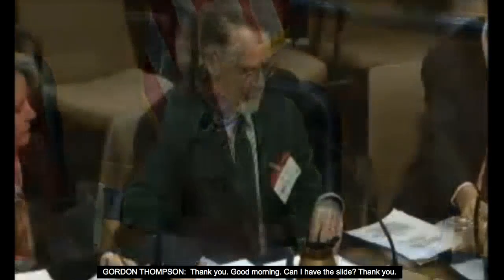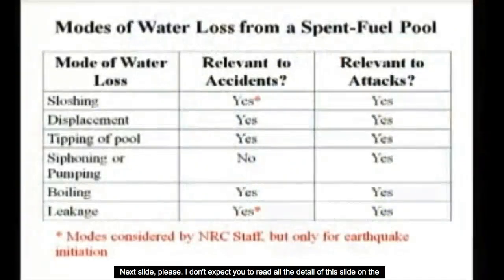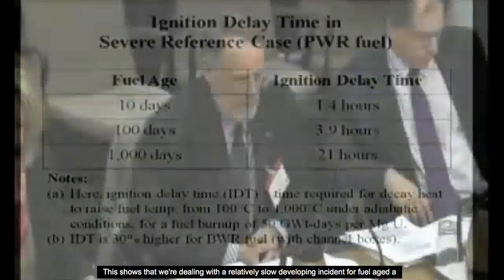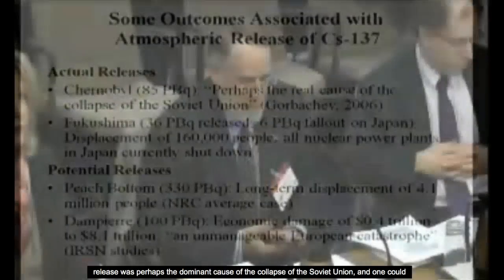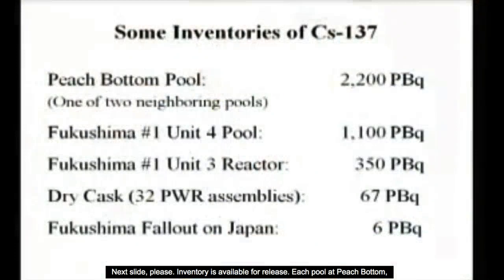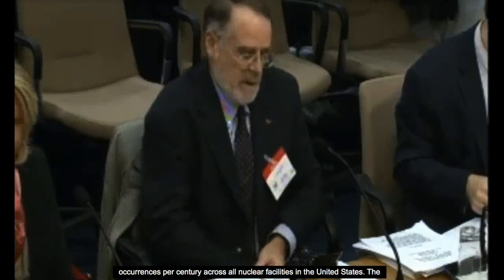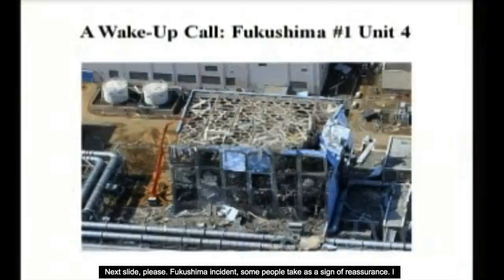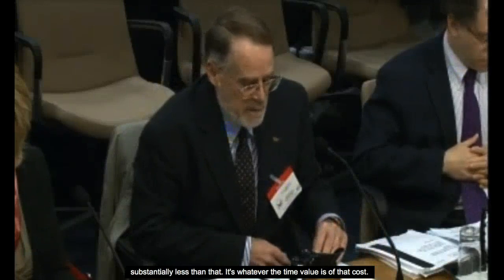Dr. Thompson~DISCREDITS NRC on MITIGATING SFP DISASTERS!"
NRC: Briefing on Spent Fuel Pool Safety and Consideration of Expedited Transfer of Spent Fuel to Dry Casks
Dr. Gordon Thompson's research reveals THE DANGERS of SFP loss of water and the NRC's lack of dignified studies to confirm the deadly consequences to human life and the collapse of the United States economy!

DR. GORDON THOMPSON RESEARCH PROFESSOR AT CLARK UNIVERSITY AND THE EXECUTIVE DIRECTOR FOR THE INSTITUTE OF RESOURCE AND SECURITIES STUDIES AT CAMBRIDGE.
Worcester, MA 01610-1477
Current Research Interests:
*Global human security
*Decision making for the sustainability transition
*Cooperative management of natural resources
*Environmental and security impacts of hazardous technologies
*Citizen diplomacy

Selected Publications:
Thompson, Gordon. 2012. Unmasking the truth: The science and policy of low-dose ionizing radiation. Bulletin of the Atomic Scientists 68 no. 3: 44-50.

Thompson, Gordon. 2011. New and Significant Information from the Fukushima Daiichi Accident in the Context of Future Operation of the Pilgrim Nuclear Power Plant. A report for the Attorney General, Commonwealth of Massachusetts. June.

Thompson, Gordon, and Paula Gutlove. 2006. Using psychosocial healing in postconflict reconstruction. In The psychology of resolving global conflicts: From war to peace, eds., Mari Fitzduff and Chris E. Stout. Praeger Security International.

Thompson, Gordon. 2006. What role for nuclear power in a sustainable civilization? The Green Cross Optimist (Spring): 28-30.

Thompson, Gordon. 2005. Reasonably foreseeable security events: Potential threats to options for long-term management of UK radioactive waste. A report for the UK Government's Committee on Radioactive Waste Management. November.

Thompson, Gordon. 2005. Plasma, policy and progress. The Australian Mathematical Society Gazette 32, no. 3: 162-168.

Thompson, Gordon. 2005. Designing infrastructure for new goals and constraints.

Thompson, Gordon. 2005. Safety of the proposed South African Pebble Bed Modular Reactor. A report for the Legal Resources Centre, Cape Town, South Africa. January.